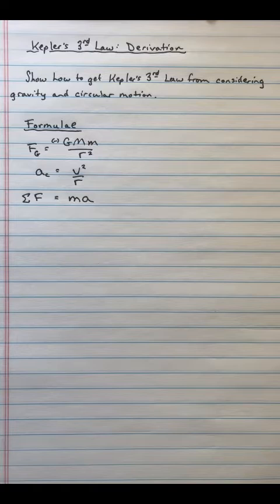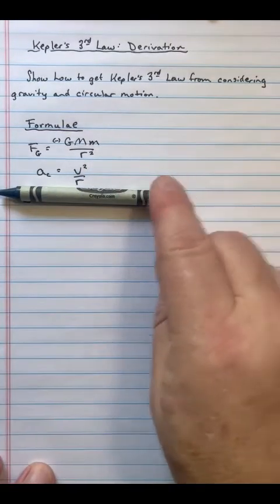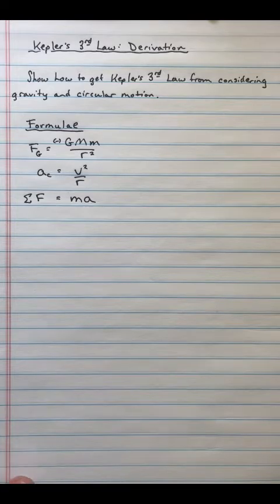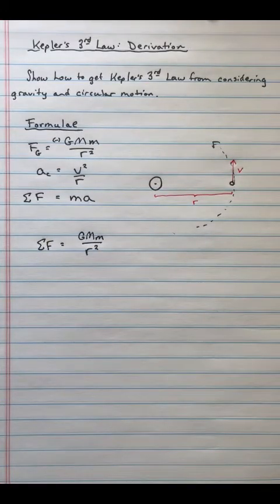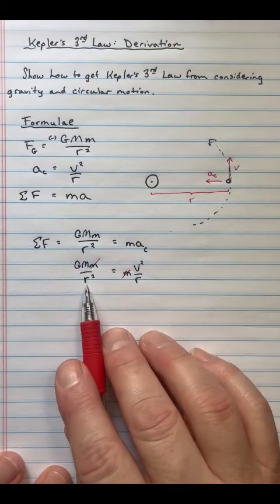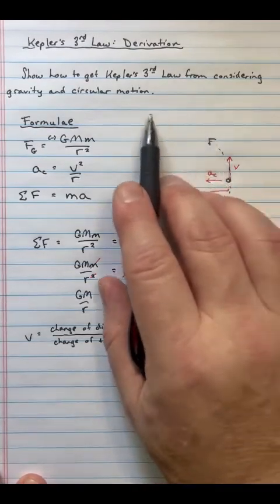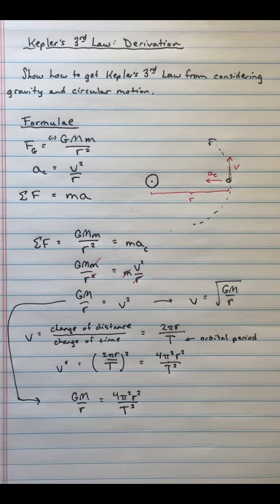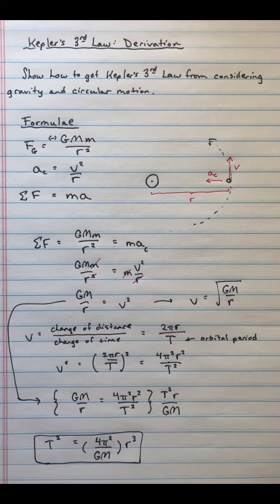Conceptual Astrophysics: Kepler’s 3rd Law of Planetary Motion - physics version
Derivation of Kepler’s 3rd Law of Planetary Motion from consideration of forces. A generalized version applicable for orbiting objects besides the Sun.